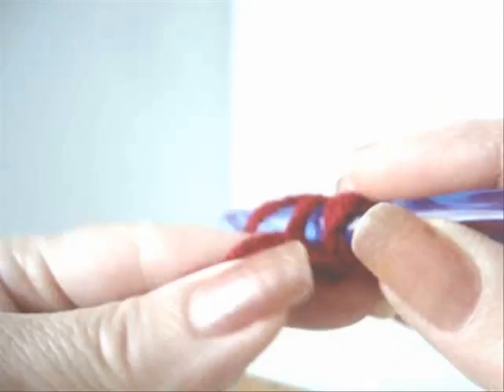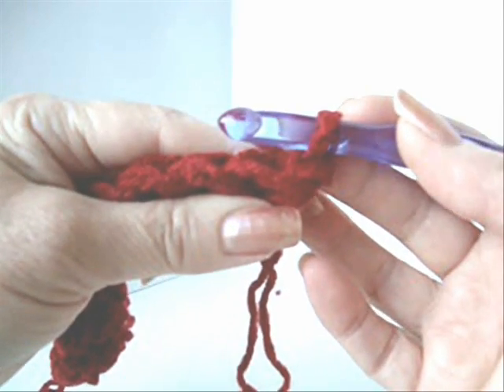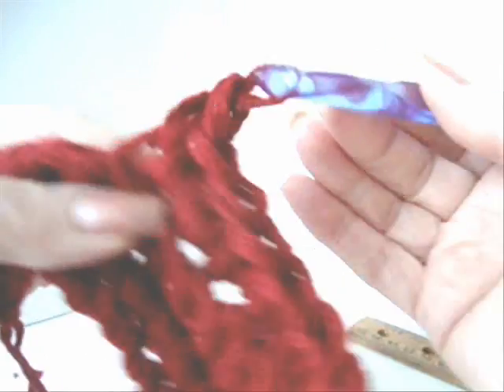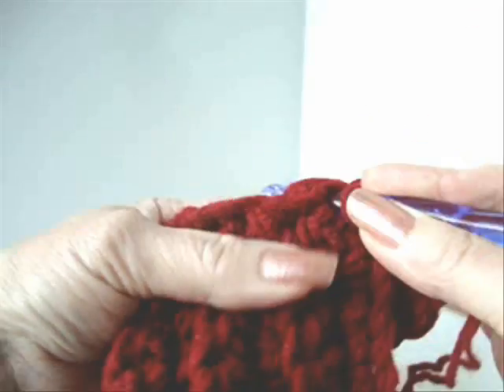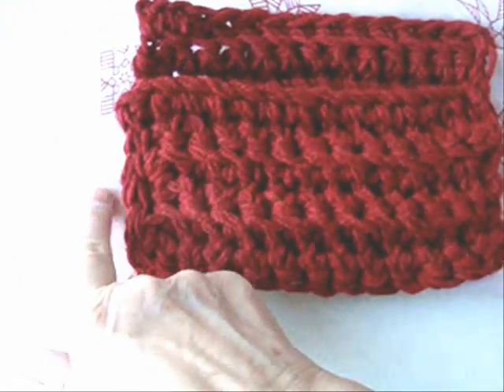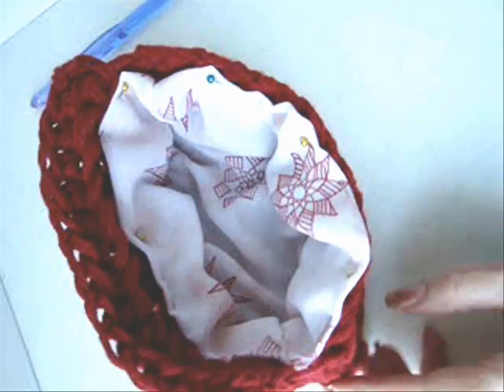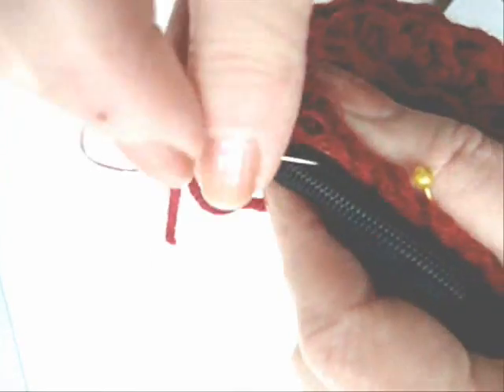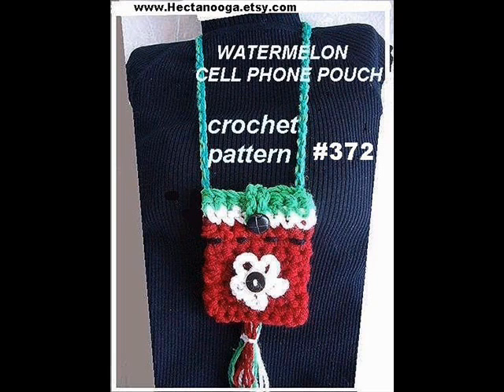CROCHET A COSMETIC BAG.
LINKS TO THE BAGS AND PURSES SHOWN IN THIS VIDEO:
ROSE COVERED PURSE, #62:

BASKETWEAVE PURSE, #270:

CELL PHONE OR CAMERA CASE: # 366

WATERMELON MOBILE OR CAMERA POUCH #372:

#369 CELL PHONE POUCH:

#30 WAIST POUCH or SHOULDERBAG: